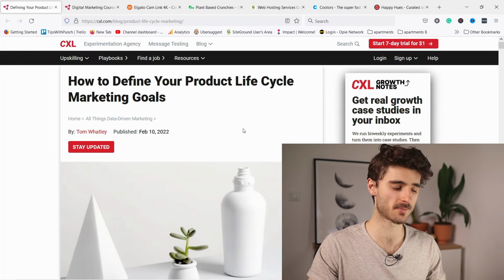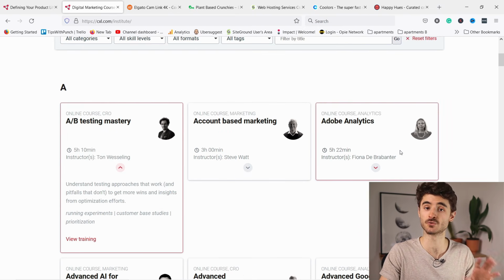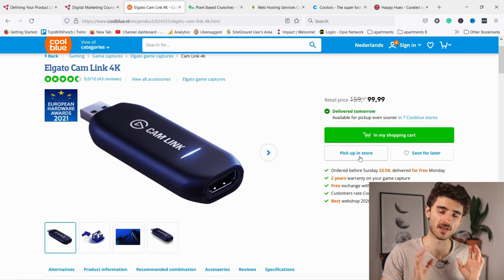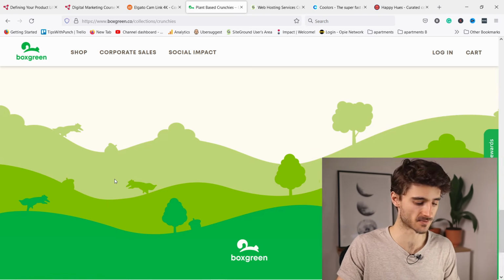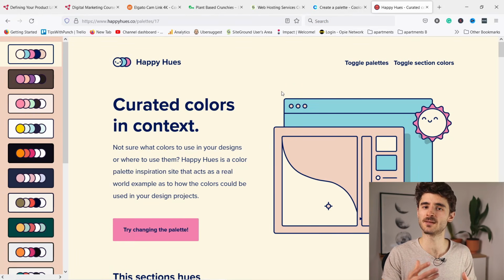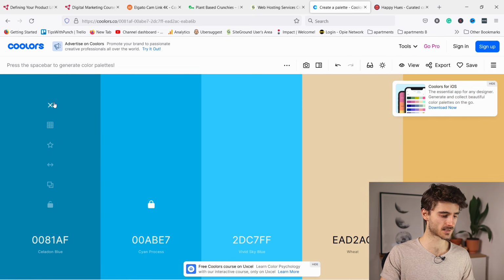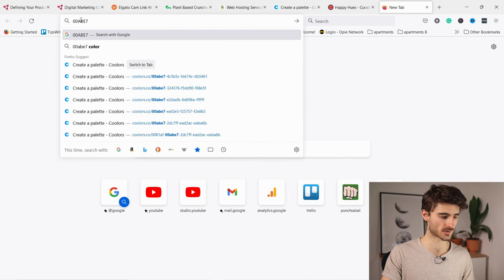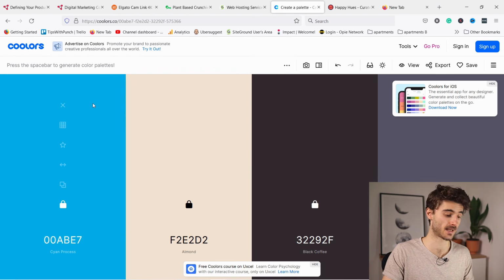How to Effortlessly Choose Website Color Palettes (with Examples)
Choosing colors for your website can be really hard.
But you know what, with the tips, I’ll share in this video, it’s actually pretty simple.

Now I saw many other YouTubers talking about how to choose the colors, but pretty much nobody talks about where to use and apply them,  Which element should be highlighted, and with what color?

I’ll show you how to choose colors for your website
and where to use the colors,  And to make it super clear, I’m going to show you some examples of how other websites have done it.

Examples of how other websites use colors schemes

Here is an example of a simple color palette from cxl.com.
Just for some context, they are a learning platform for marketers.

As you can see they have pretty much just one main color across their website. The logo, links, calls-to-action or CTAs, so that’s your main buttons.
Everything they want to highlight or stand out, they use red.

They also invert the colors for example for quotes. To spice up things. But it’s pretty consistent through the website.

Sometimes they rely on the grey background color for some elements. But that’s pretty much it.

And here is a more complex example from a dutch electronics shop coolblue.nl.
You can see they use blue as the main color. That’s for links and as a background color for some elements.

Then they have green for their CTA buttons, and also for some other elements such as review stars & checkmarks. And they use orange to highlight certain words and elements.

if you want to be more playful,
you can do something like box green.co, which sells healthy snacks.

They use green as their main color, in the logo, titles, CTAs, and many shades of green for different elements. I especially like the footer thingy, looks really cute. And to highlight certain things they use this pinkish red.

How to use colors across your website So usually you would use your color palette for these elements:
Keep in mind you can spice things up by inverting your colors, so using the main color as background color and black or white text to contrast it. But use it sparsely.

Now If you are a beginner, I would choose maybe a maximum of two colors,
one color for some background, links, and icons. And one color for the main CTAs, so the most important buttons or links. this way they will pop out from the page.

For text, I would always use black or deep dark grey or brown colors. This way you make sure there is enough contrast when people read your text.

Now if you want to use more colors, just do it, but be mindful about it.

How to choose a color:
Okay, based on the examples and the tips I gave you, I think it’s a bit easier to pick colors for your website.

If you already have a logo, and the logo has some color in it. Then that could be your main color If you don’t have a logo, you can use a color palette generator